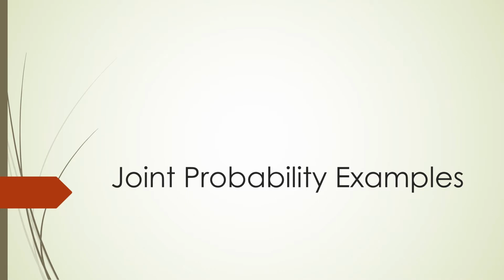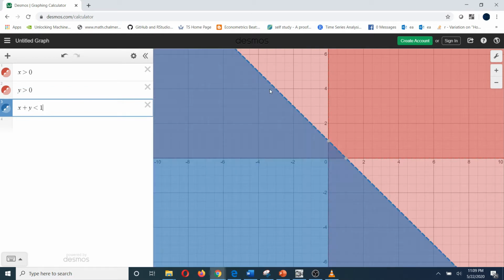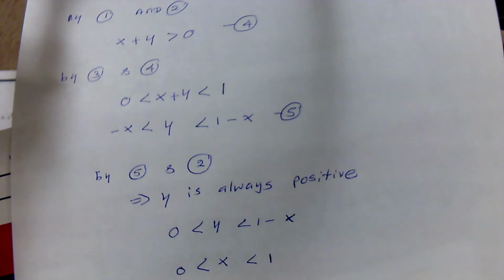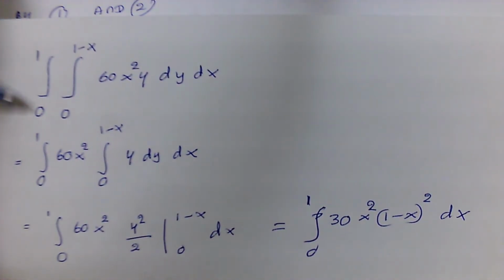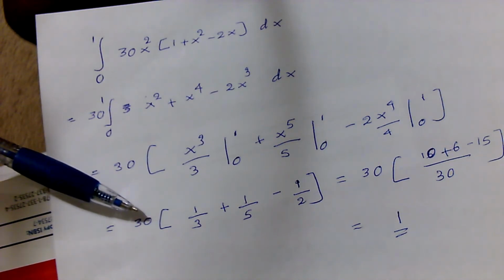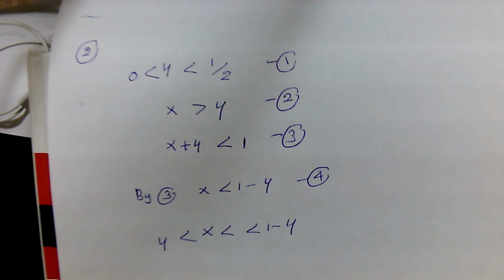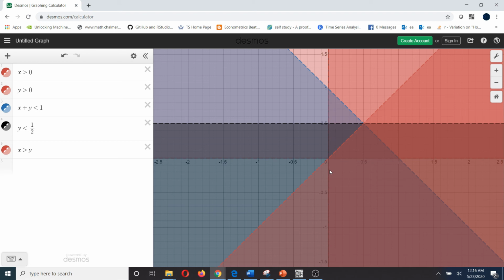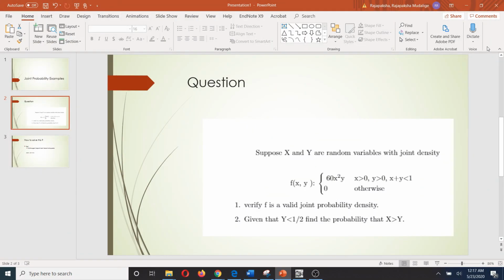Tutorial of Statistics : continuous joint probability density function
Tutorial of probability statistics:
Suppose X and Y are random variables with joint density f(x, y) :60x^2 y  x greater than 0, y greater than 0, x+y less than 1 , 0 otherwise
1.  verify f is a valid joint probability density.
2.  Given that Y less than 1/2 find the probability that X greater than Y.